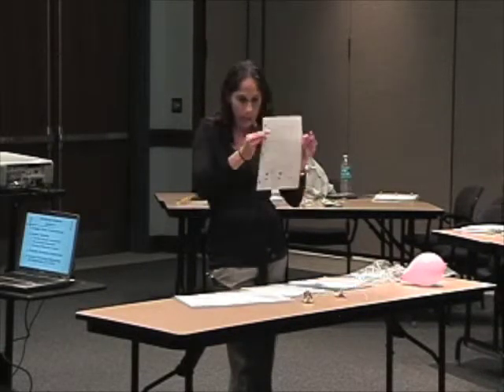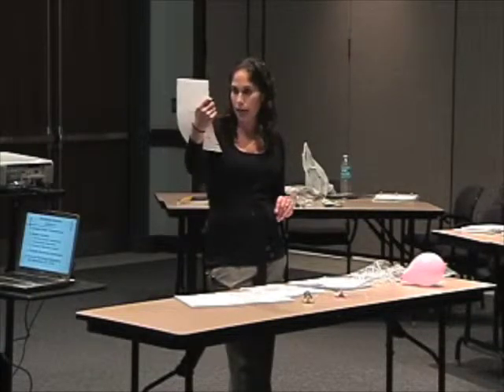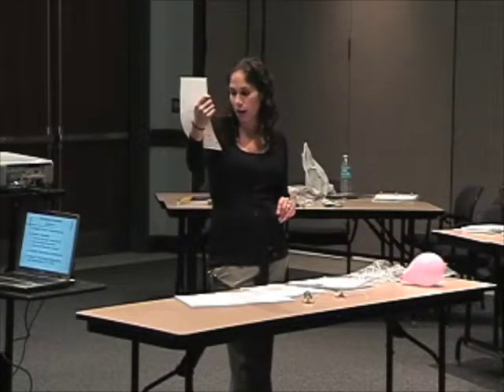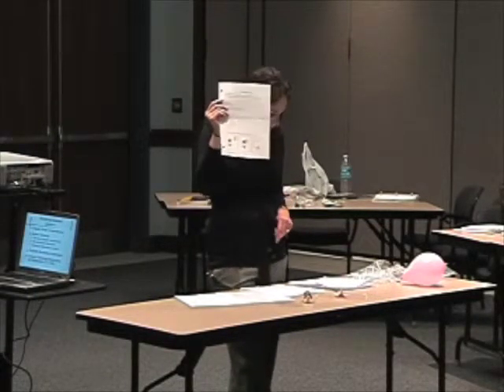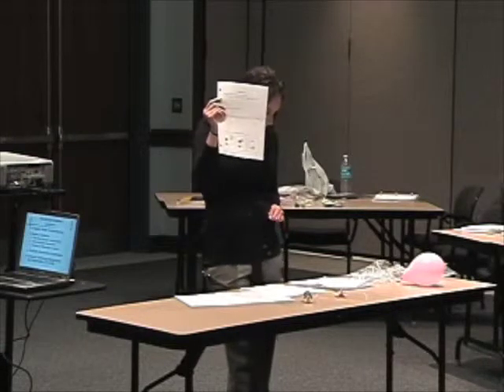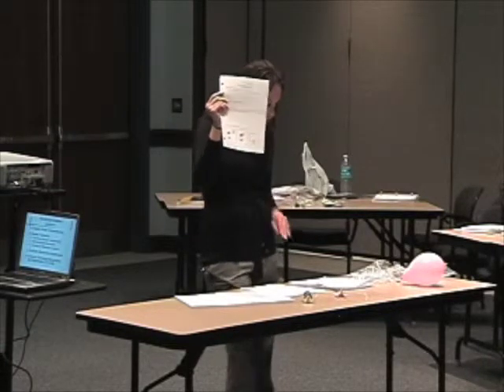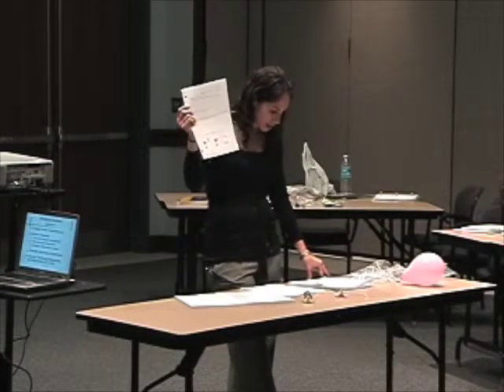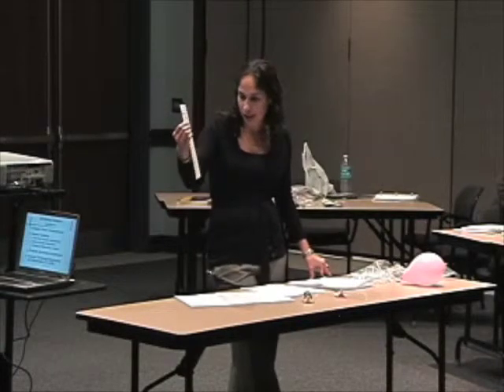Gr. 5 ECM Lesson 4: Circuit Testers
A review of the lesson in the Electricity and Magnetism unit. Instructional points within the 5 E lesson are emphasized.